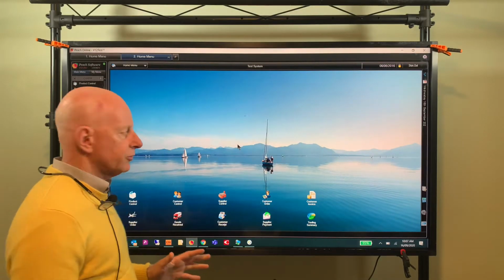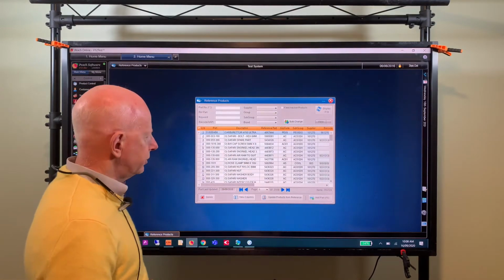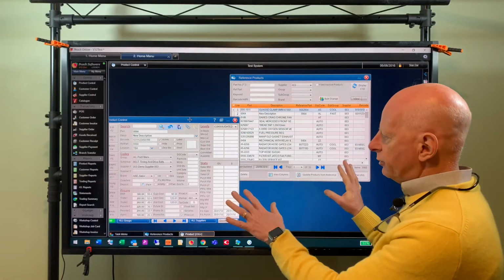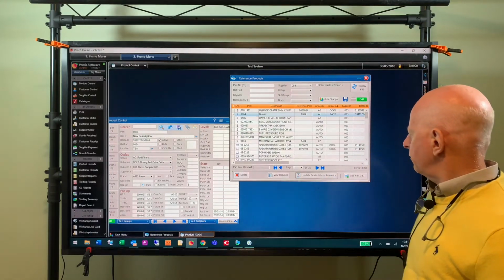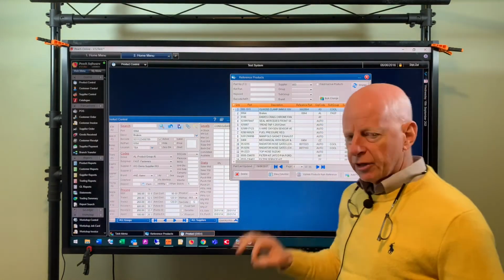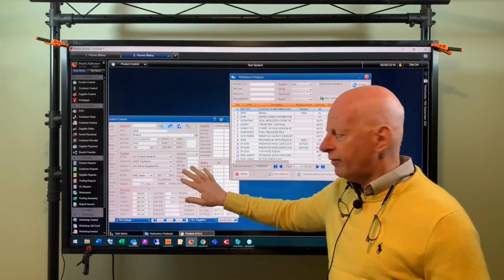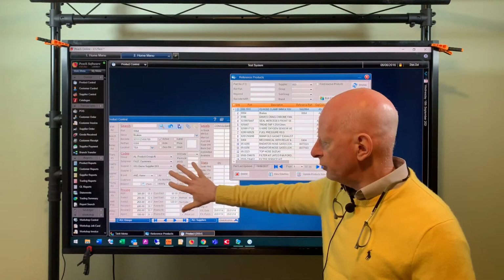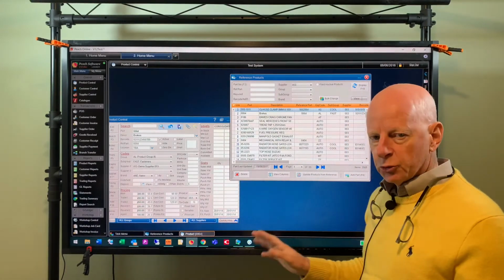Update Your Inventory Management Software with Supplier Files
Inventory Management Software should have a separate Supplier file where you can upload and save your supplier product Files. It can hold Hundreds of thousands of products from many suppliers. When Suppliers provide Updates with New products or Price changes, you can update and append to your reference file and then Update products in your active product file from the Reference file. Any products stored in the reference file can be accessed directly from any transaction screen, and if you have kept your reference file up to date and sorted with the required Groupings, Sell Prices and other details then you can be sure the information will come into your product file ready to Price up and Sell.